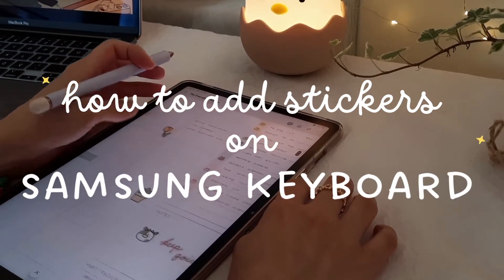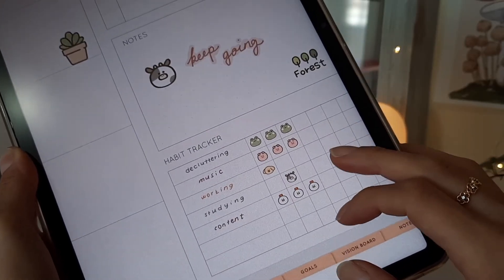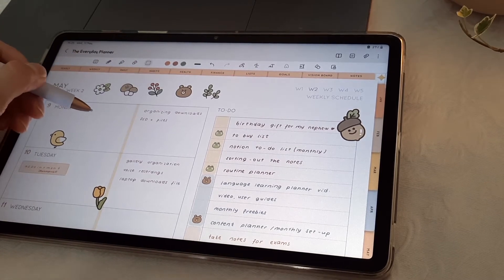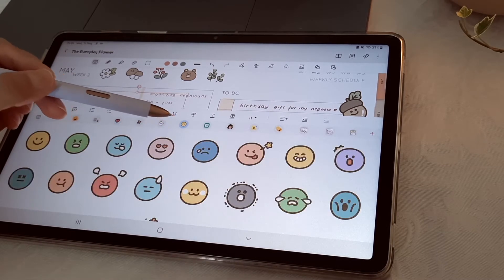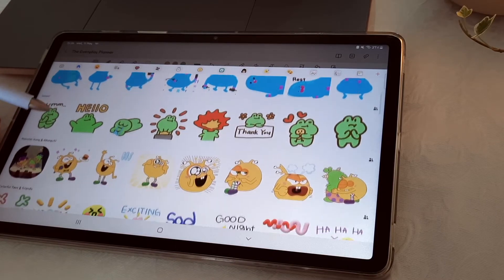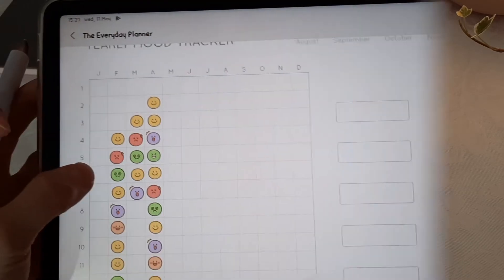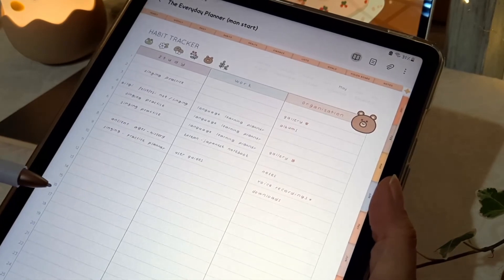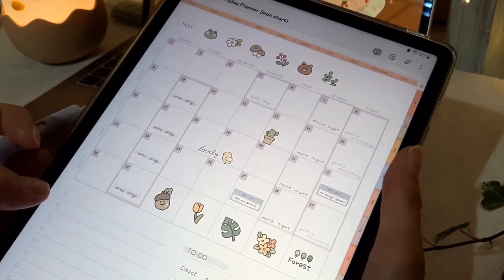How to Add Stickers Samsung Notes Tutorial 🧸 Aesthetic Cute Digital Planning Note-Taking Stickers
How to add stickers on Samsung Notes from Samsung Notes Keyboard, Samsung Notes Tutorials, Samsung Notes Tips and Tricks, Samsung Notes for Beginners,

Hello, in this series, we are gonna learn about how to use Samsung Notes features as an Introduction to Samsung Notes App beginners guide. Our topics are 'How to import your files into Samsung Notes,' 'How to use hyperlinks on Samsung Notes,' 'How to use split-screen view on your Samsung tablet,' 'How to duplicate, delete and re-order pages on Samsung Notes App,' 'How to bookmark pages on Samsung Notes,' 'How to use extra covers on Samsung Notes,' 'How to add gifs to your notes,' 'How to add stickers to your notes', How to use Sticker Book on Samsung Notes'. We are also learning about tips and tricks and hidden features to make the best of your Samsung Notes tablet/phone.

(っ◔◡◔)っ ♥

MY TABLET: Samsung Tab S7

LINKS
The Planner

My Etsy for digital planners and more